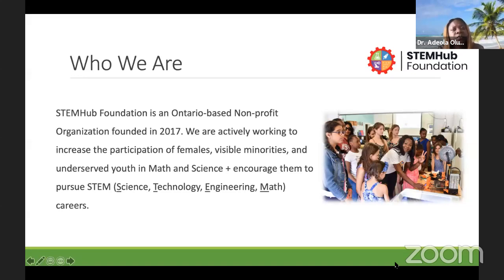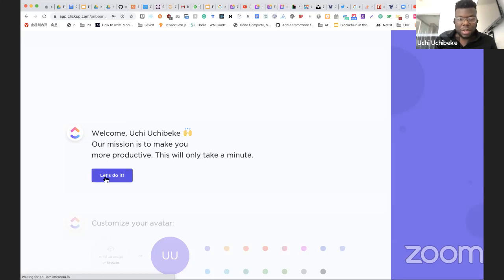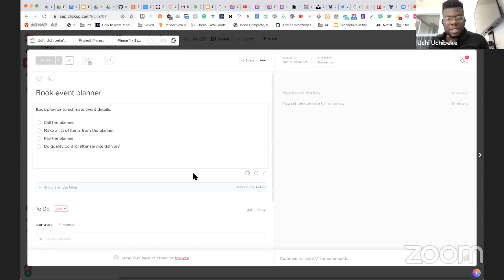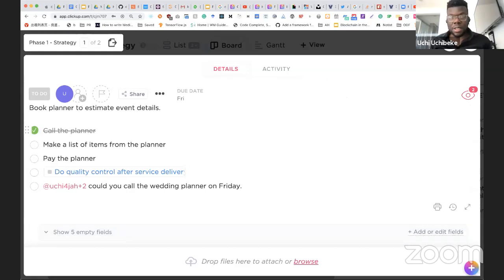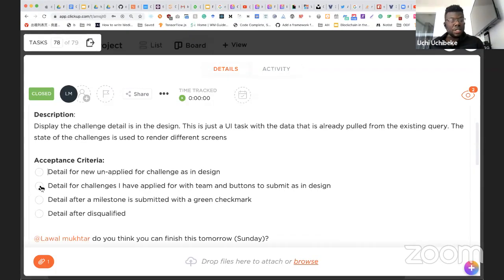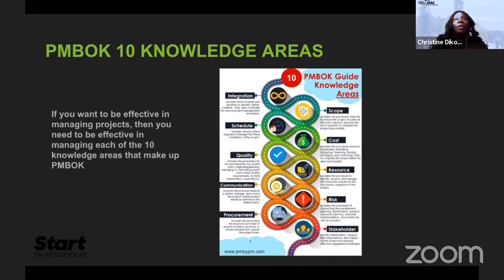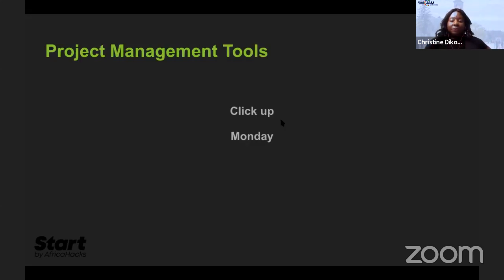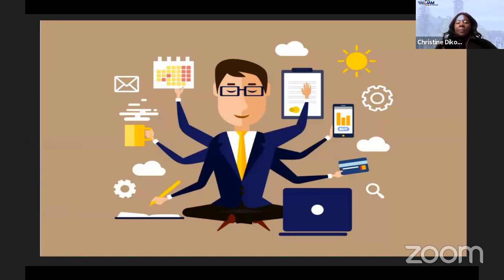Project Management: Theory and practice using ClickUp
Learn the Basics of Project Management: theories, concepts and practicalities using Click Up, with Christine Edith Dikongué and Uchi Uchibeke. As we continue to discover the 4th industrial revolution, join us this Saturday to learn how to manage your 4th industrial project with a digital tool.